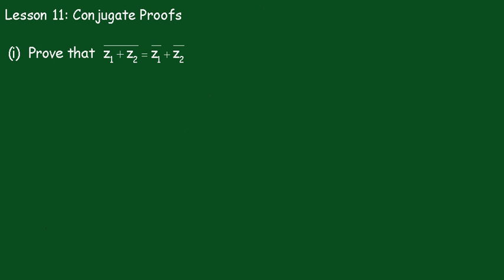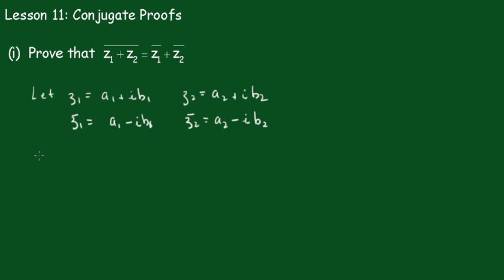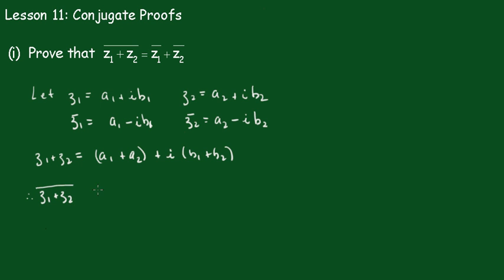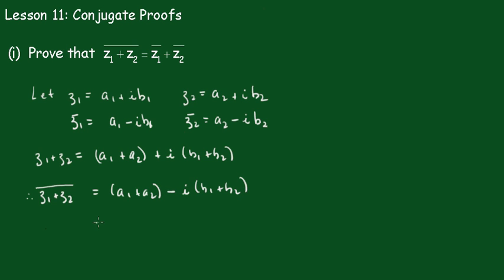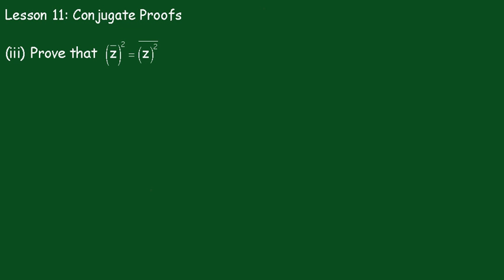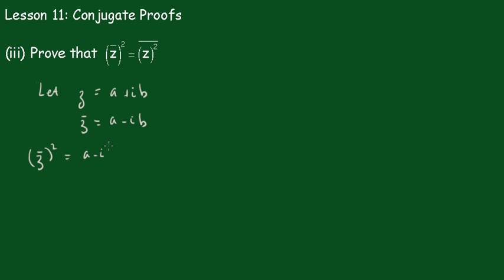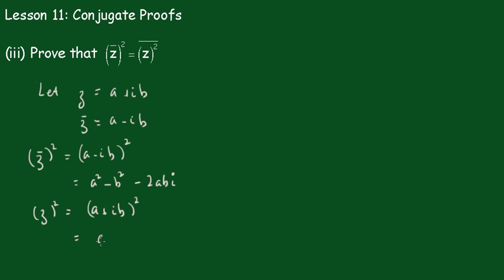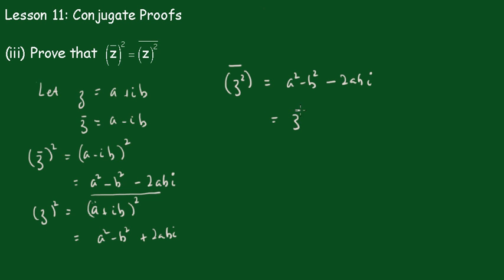Complex Numbers: Lesson 11 (Conjugate Proofs)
Three conjugate proofs are derived.
Regards,
John Kinny-Lewis